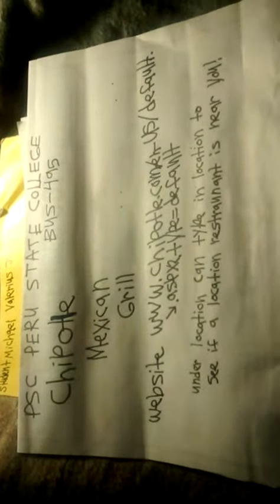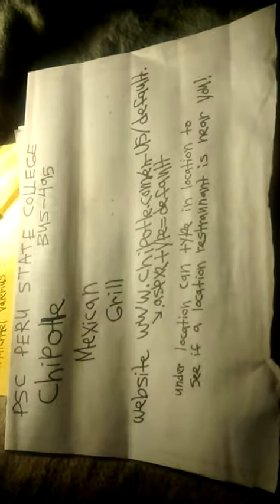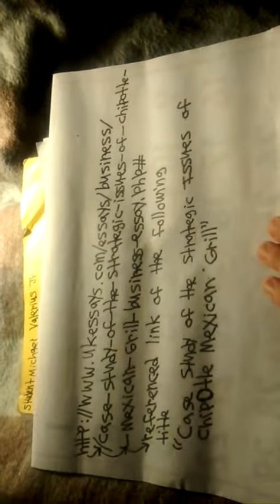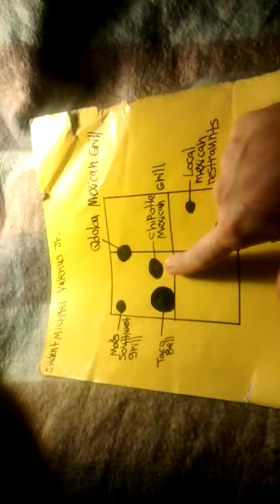Chipotle Mexican Grill Business Case Study capstone class presentation online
Chipotle Mexican Grill Restaurant Case study by Michael Valerius Jr. For Bus-495 Business Policy Class online for Peru State College, Peru, Nebraska. Some case analysis. Case method. Business case study. Capstone class presentation. Business Case Method. Give as a video case study.